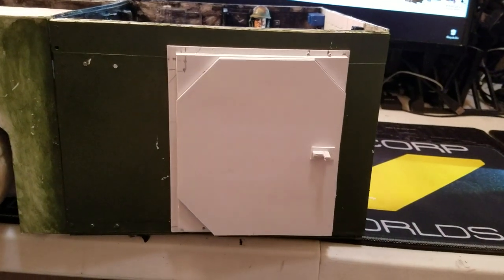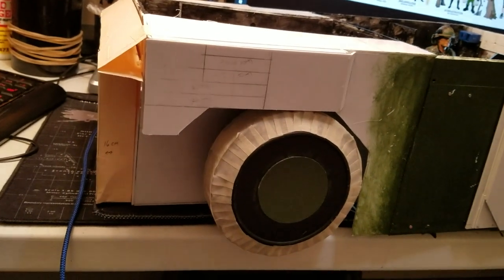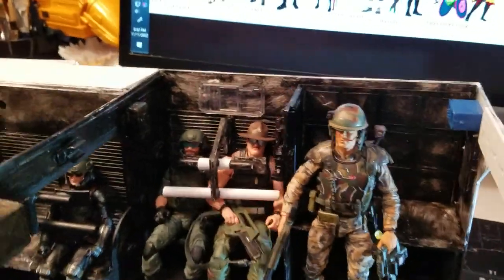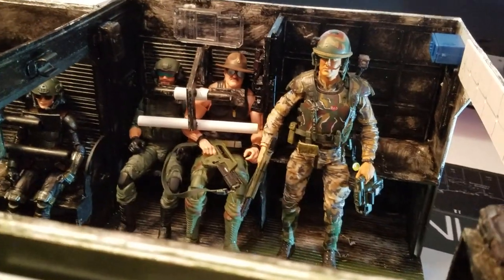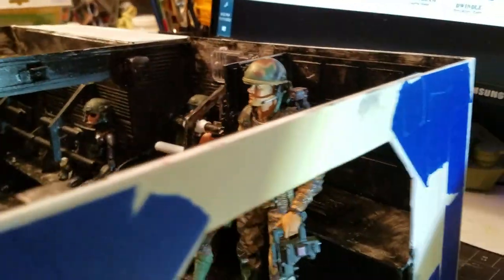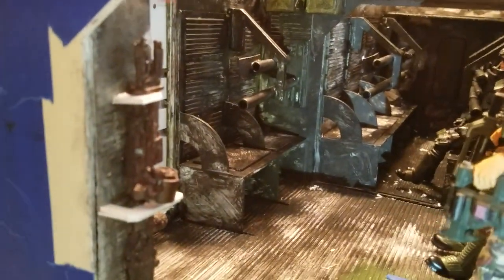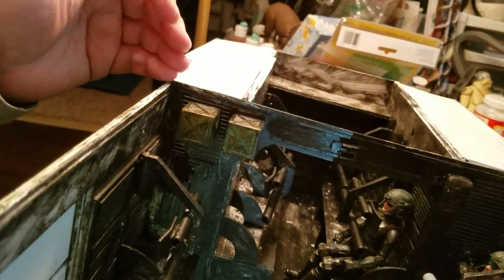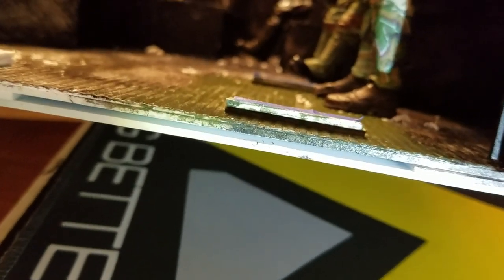Scratch build - Aliens APC Door and smartgun rack installed.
Update on my scratch build 1:12 scale styrene APC. Based on the Colonial marines Armored Personnel carrier from the movie Aliens.